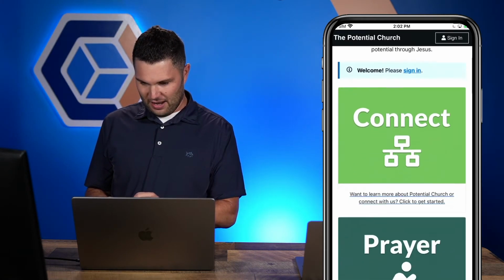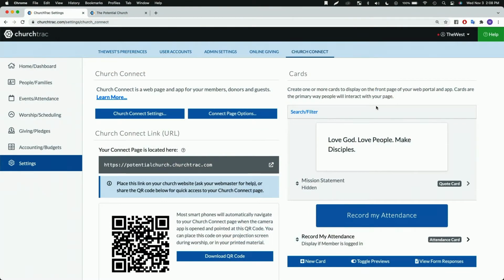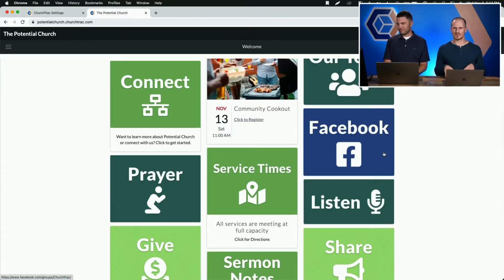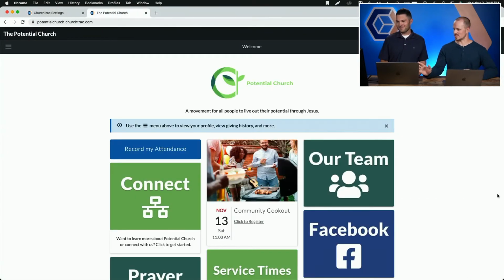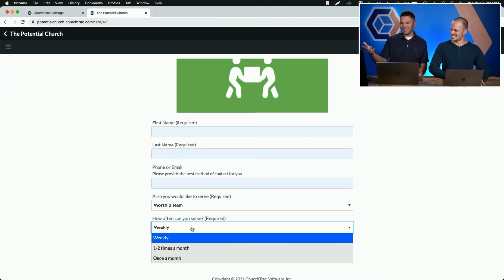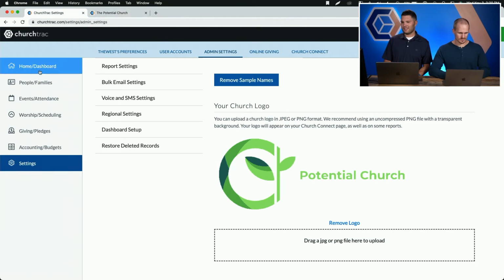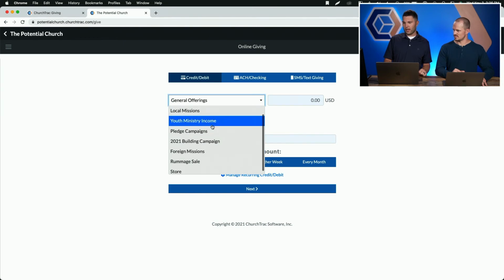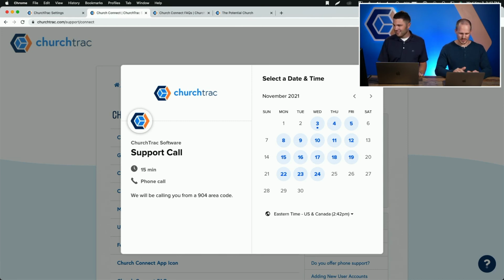ChurchTrac Webinar - 11/03/2021: Setting Up Church Connect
In this webinar, we talk about Church Connect, what it is, and how it can work for you and your ministry!

In this video, we show you how to get started with Church Connect from scratch, go over different card types, and how to customize your Connect page to best fit your unique ministry. We hope this webinar inspires you to utilize your Church Connect page to its fullest potential.

0:00 Intro
1:50 What is Church Connect?
8:03 Sharing Church Connect
11:42 Using Connect Cards
26:23 Settings, Options, and more
30:17 Q&A

Also, join in on our NEXT ChurchTrac webinar, "Entering Contributions," on Wednesday, November 17 @ 2pm EST. You can register for that

ChurchTrac is the #1 Church Management Software trusted by 10,000+ churches worldwide.